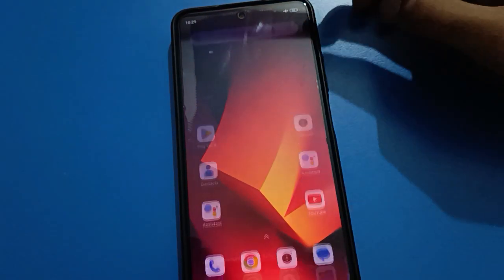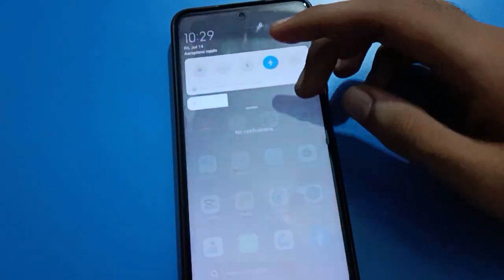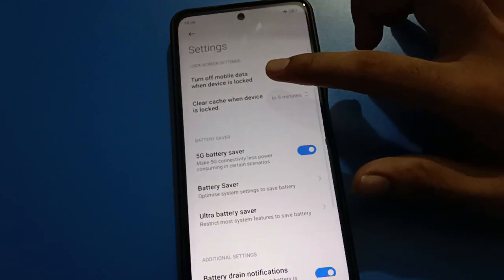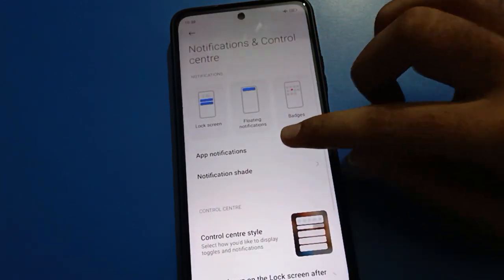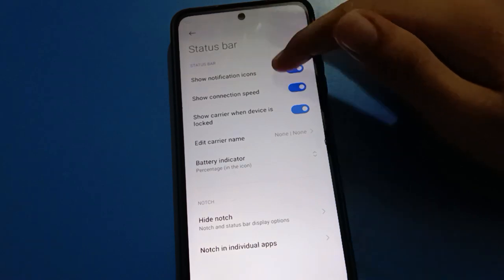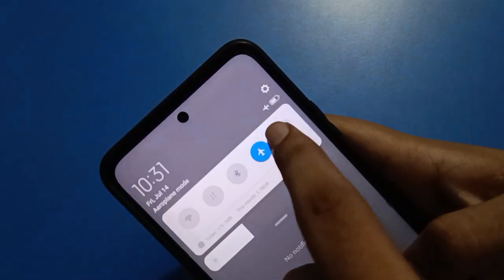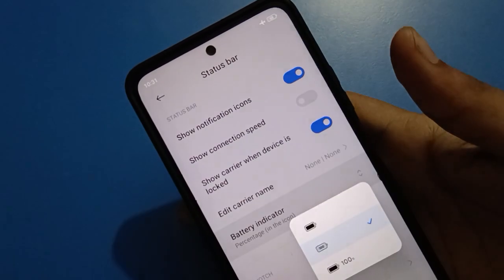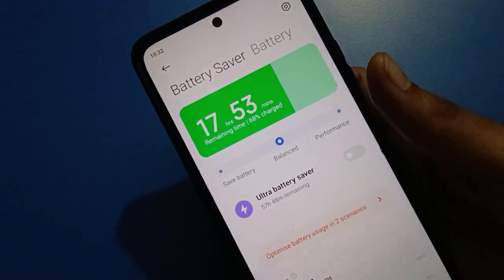How to hide and show battery percentage on status bar redmi note 12 5g, status bar setting use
status bar setting kaise use kare redmi phone mein |  how to hide battery percentage |  battery percentage show kare redmi phone mein |  redmi mobile mein battery percentage hide or unhide kaise karen